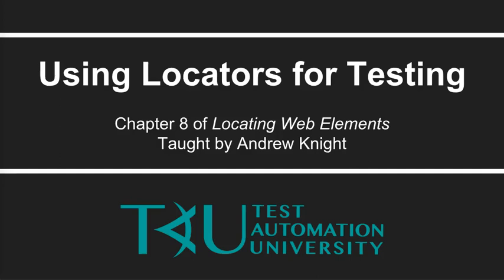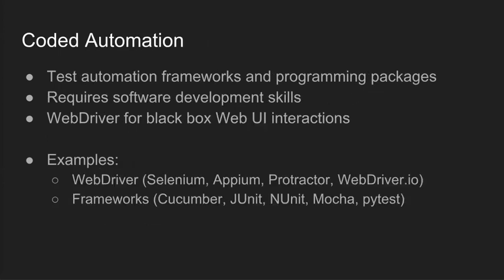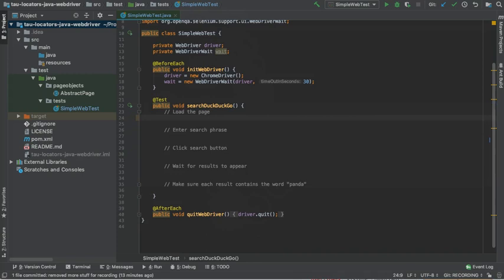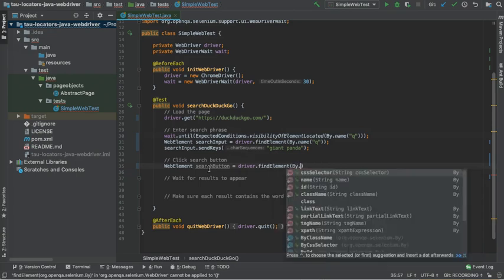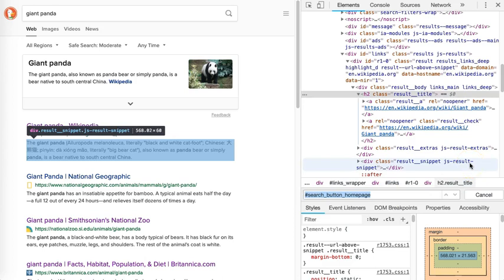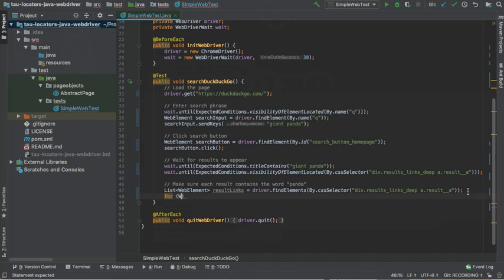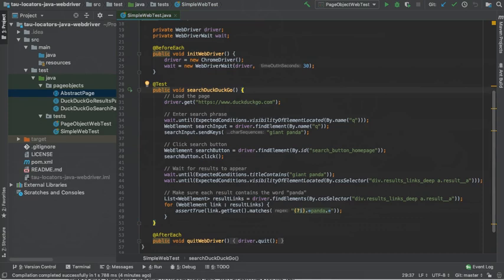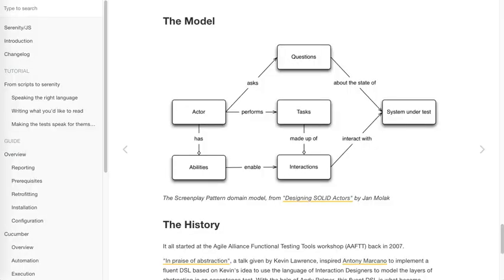Chapter 8: Using Locators for Testing